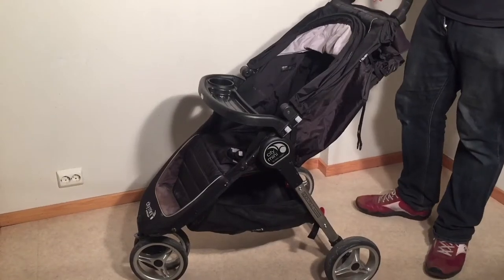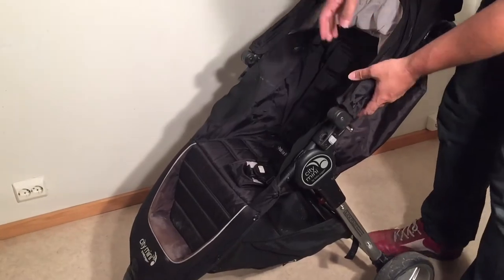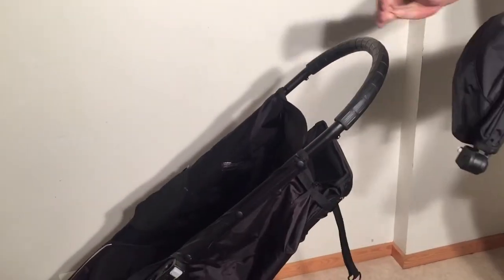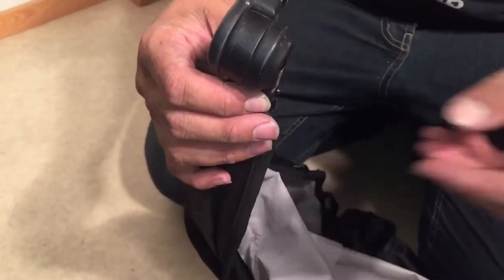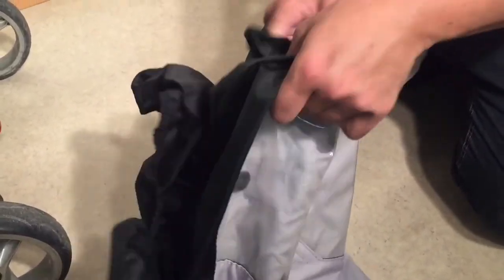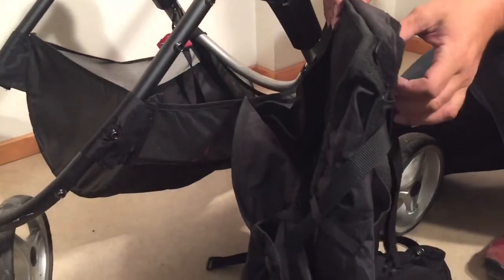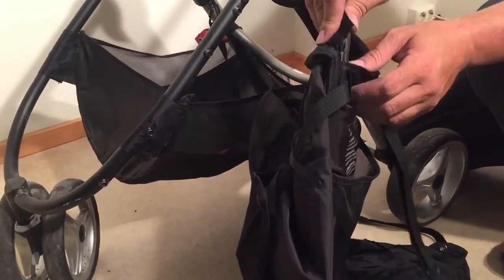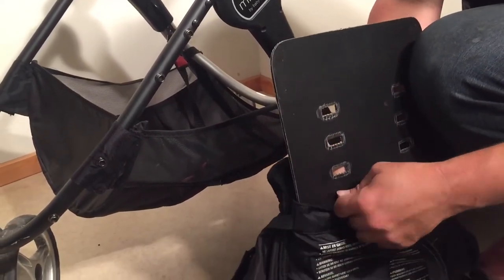How to Remove the Textiles / Fabrics from a Baby Jogger City Mini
In this video we demonstrate how to remove the fabrics / textiles from a Baby Jogger City Mini.  This is useful if you want to wash or repair  these elements (seat, canopy).